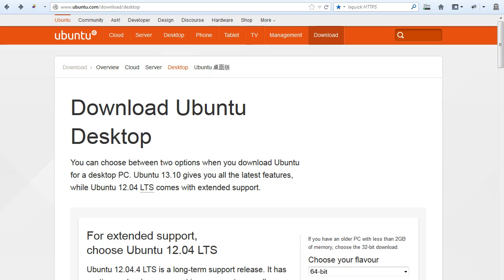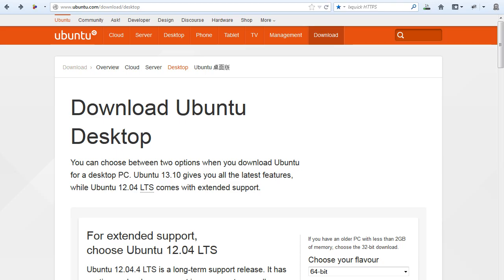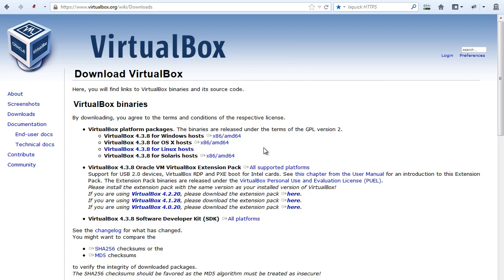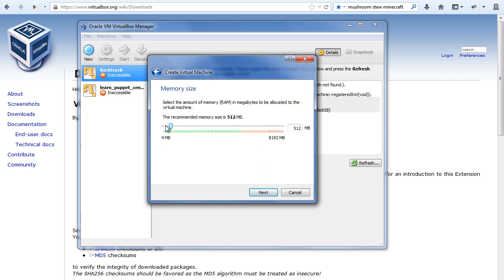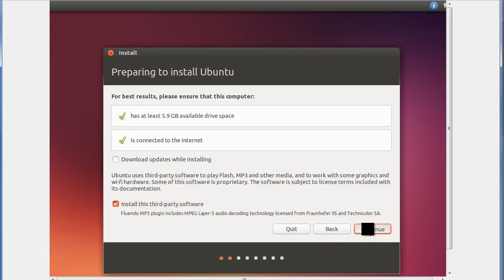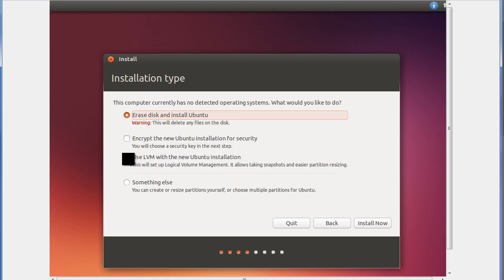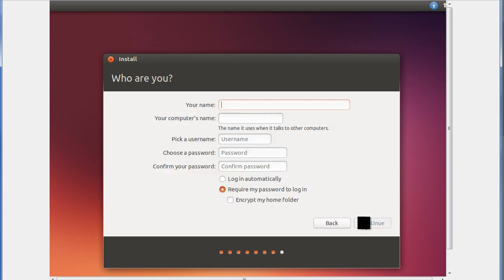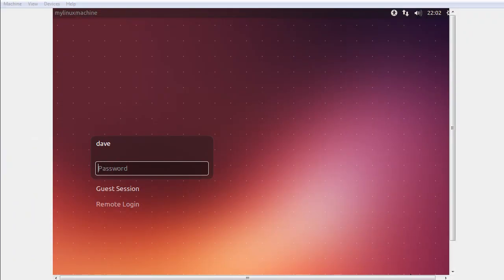Linux Sysadmin Basics 01 -- Setting up a Linux Virtual Machine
Learn how to set up Linux so that it will simply run like any other application, so you can play around with GNU/Linux in a safe environment without risking any of your other programs and data.

A working Linux install is a prerequisite for the rest of this course.

This process is the same whether you're running Windows or Mac OS X.